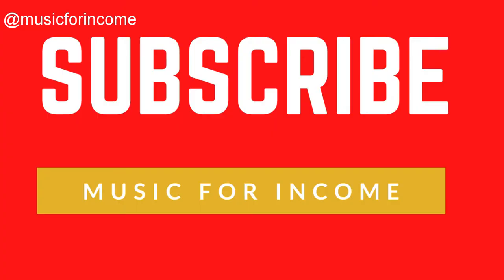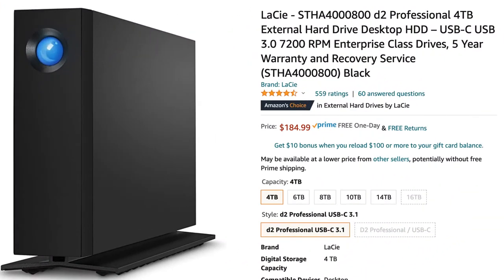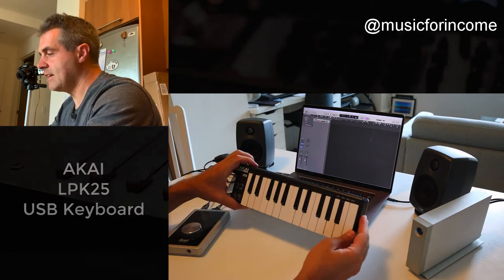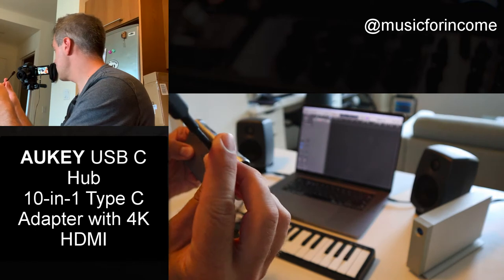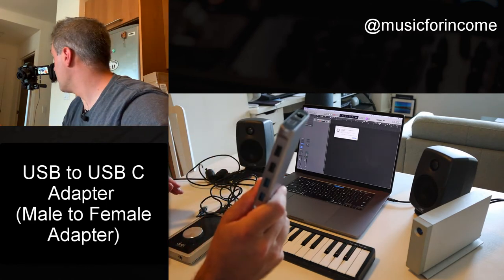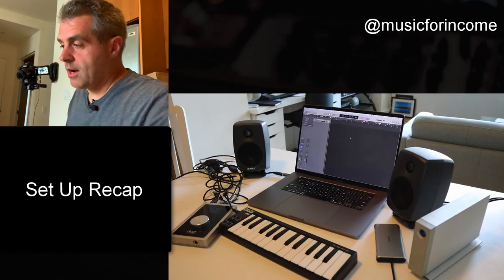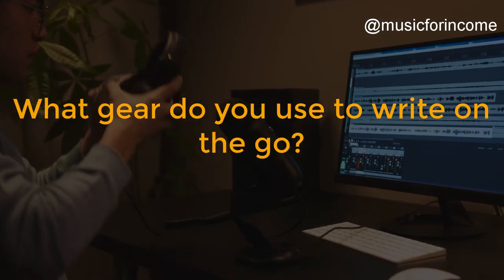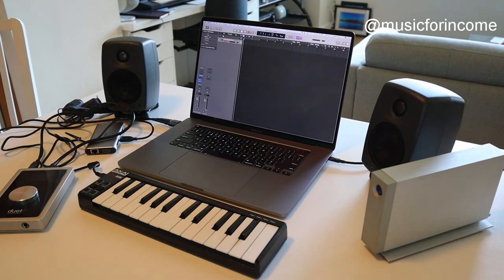MOBILE STUDIO Recording [2021]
Mobile recording studio! A portable recording studio setup for music production. Get a home studio setup to travel, a music studio in a bag. Here's the music production gear to get you travelling whether you write music for films, TV, games or you're a songwriter.

Michael takes you through:
1) The travelling setup he's used for major network documentaries.
2) A travelling setup with NO MAINS POWER required!
3) How to do all of this if you're on a budget.

Links to the gear in the video, in the order they are presented:

HARD DRIVE (Lacie D2)
SSD HARD DRIVE (WD My Passport SSD)
AUDIO INTERFACE (Apogee One)
MIDI CONTROLLER KEYBOARD (Akai LPK25)
USB c HUB (WITH HDMI FOR 2ND SCREEN)
USB 3 to USC c ADAPTERS
MONITORS (Genelec 8010a)
MONITOR SWITCHING BOX (Mackie Big Knob)
REFERENCE HEADPHONES (Focal Listen Professional)
REFERENCE HEADPHONES (Audio-Technica ATH-R70x)
CHEAPER HEADPHONES: (Sennheiser HD280PRO)
SSD HARD DRIVE (Samsung T7)
REFURBISHED PC LAPTOPS
MONITORS (IK Multimedia iLoud Micro Monitors)

00:00 Intro
01:34 The Laptop
02:06 Hard Drive for Samples
03:02 Audio Interface
04:52 MIDI Controller Keyboard
06:40 USB/HDMI Hub
07:40 USBc Adapters
08:33 Monitor Speakers
10:17 Monitor Switching: The Advantage of a Set of Travel Monitors
11:35 Setup Recap
12:07 Setup That Doesn't Need Mains Power
13:35 Mobile Setup on a Budget